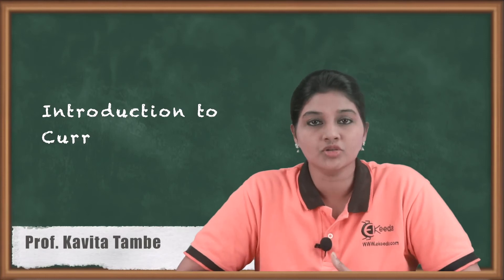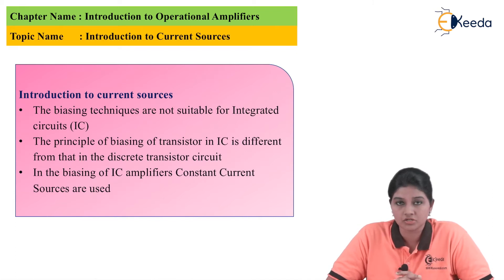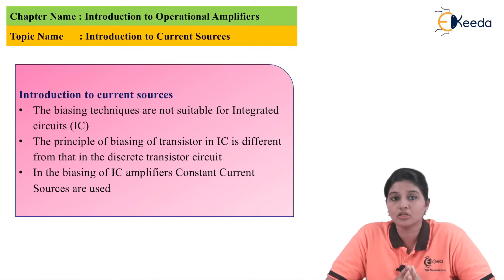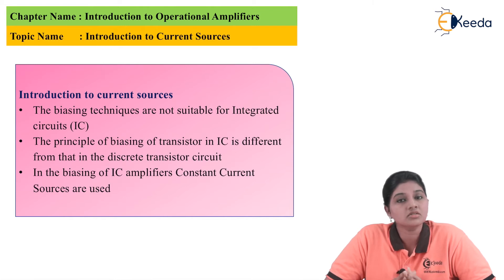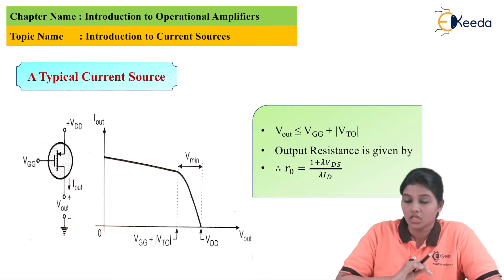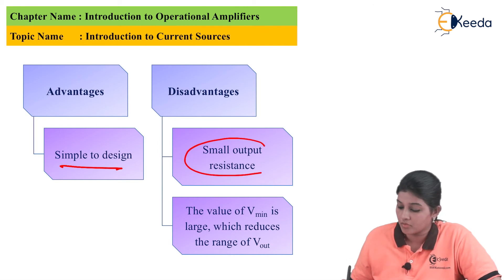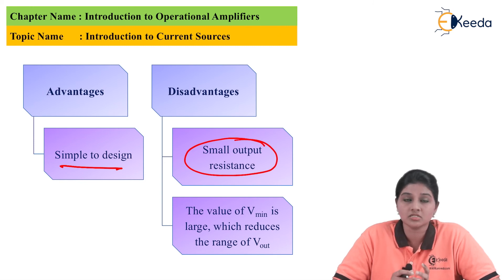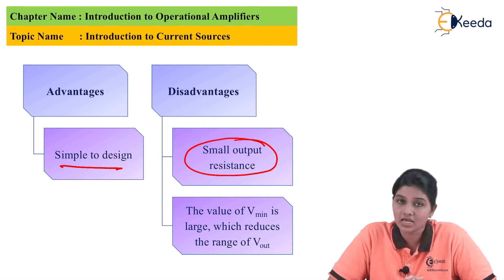Introduction to Current Sources | Operational Amplifiers | Linear Integrated Circuits in EXTC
Explore the fundamentals of Current Sources in this insightful video! Dive into Operational Amplifiers and Linear Integrated Circuits within the realm of EXTC. Unravel the intricacies of these components as we break down their significance and applications. Join us as we navigate through this comprehensive introduction, shedding light on the essence of Current Sources in the context of Operational Amplifiers and Linear Integrated Circuits. Enhance your understanding and expertise in this domain to bolster your grasp of electronic systems and applications. Join our journey into the world of EXTC!

Happy Learning.